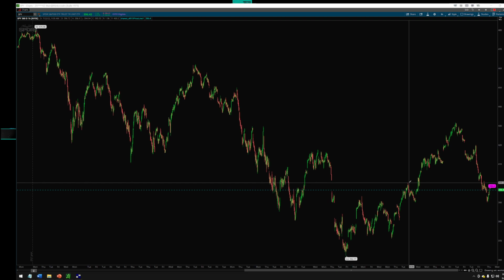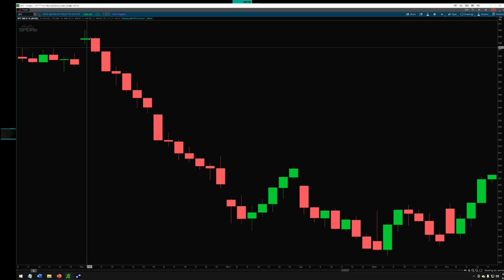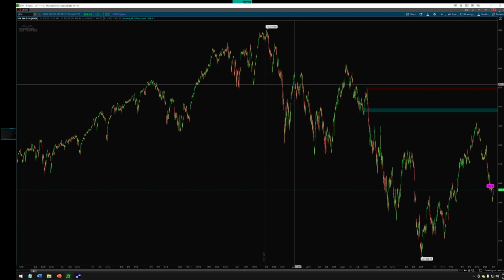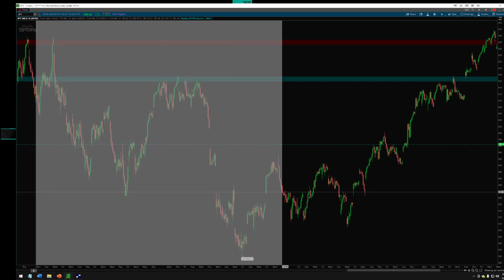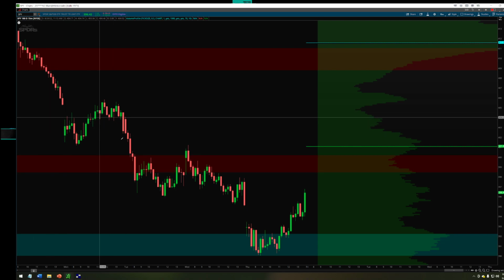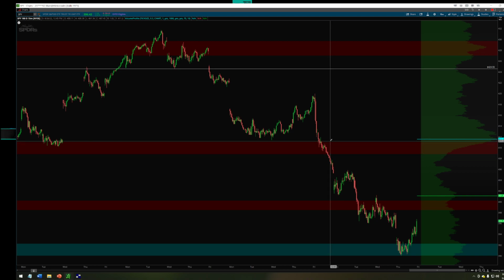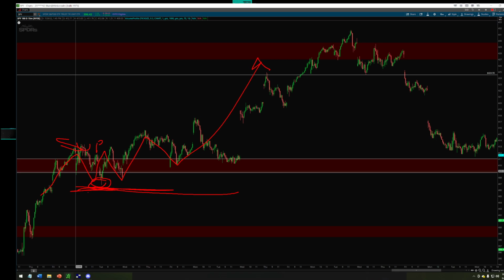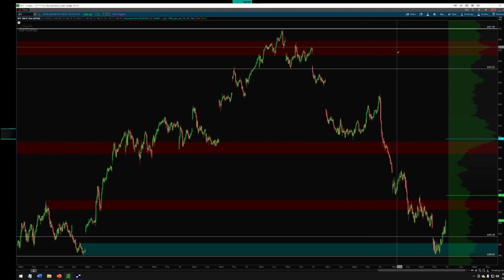HOW TO CHART AND TRADE SUPPLY AND DEMAND ZONES OPTIONS TRADING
Bring your setups and let's get charting.
Join Us for Charts and Chat every Wednesday and get ready for the rest of the week with us. Bring your setups and let's get charting.